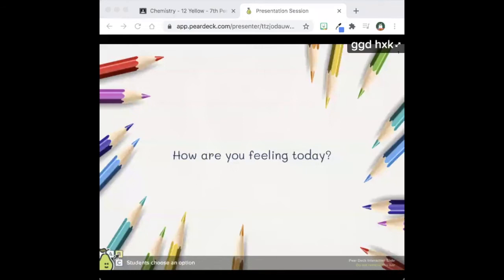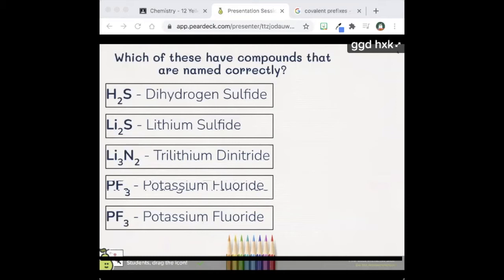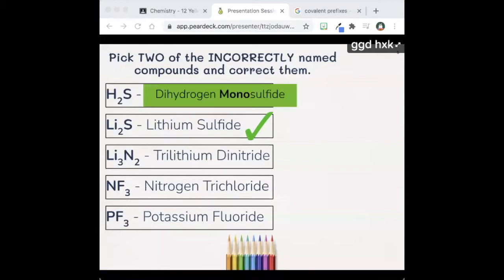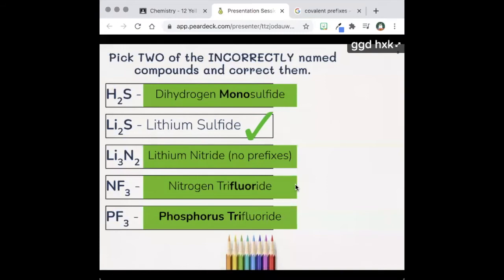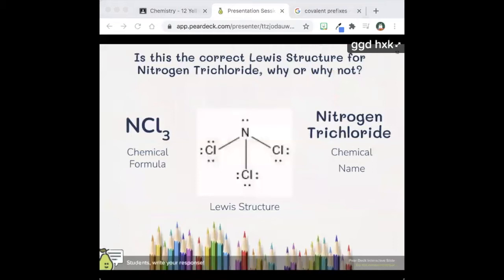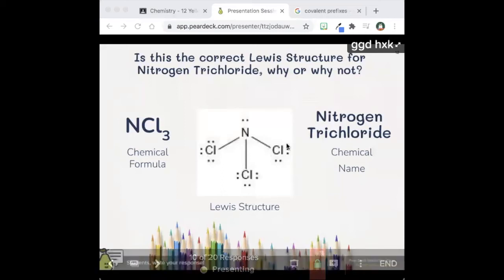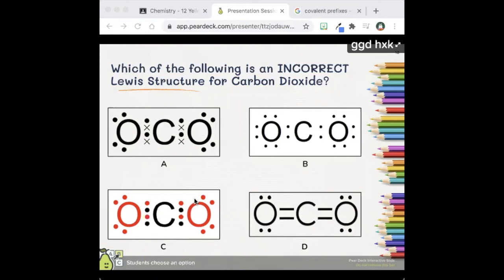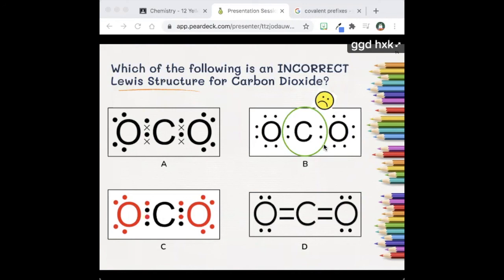1.12 - Naming Review and Drawing Covalent Structures